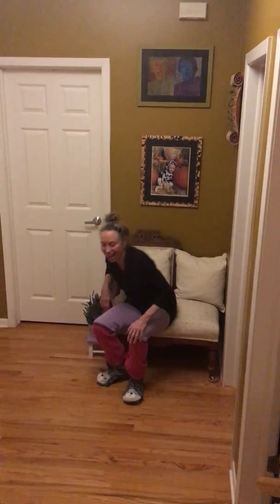Tuesday Tendu with Fuzzy Socks!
Come celebrate Tendu Tuesday in your fuzzy socks!  The combinations are basic level performed en croix.